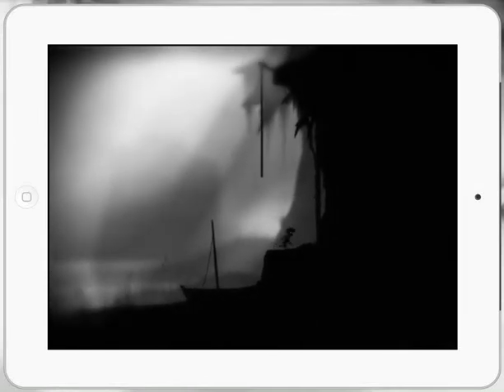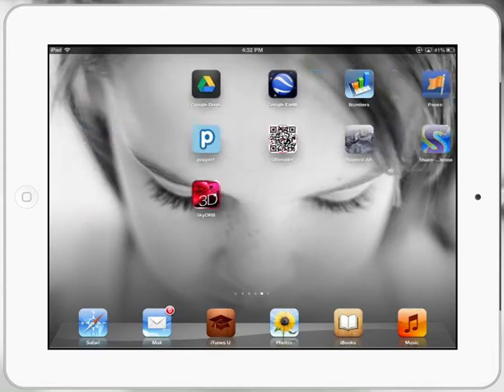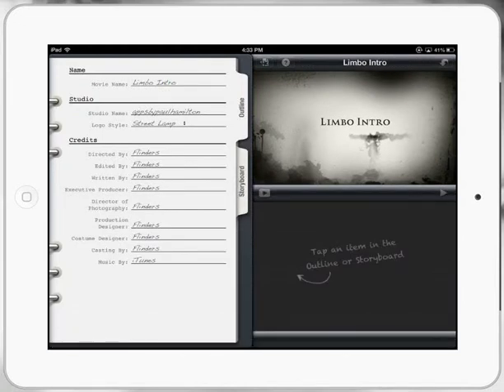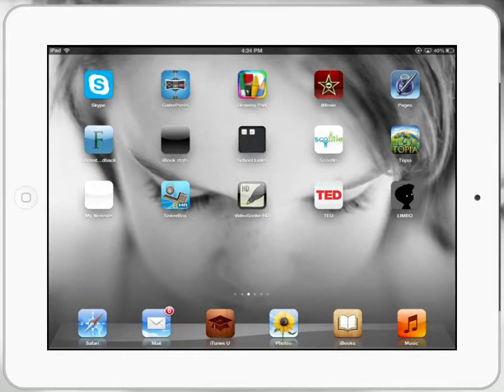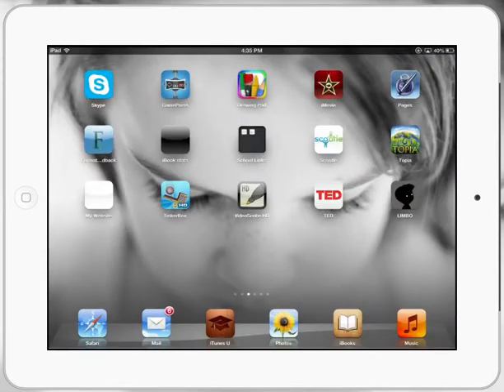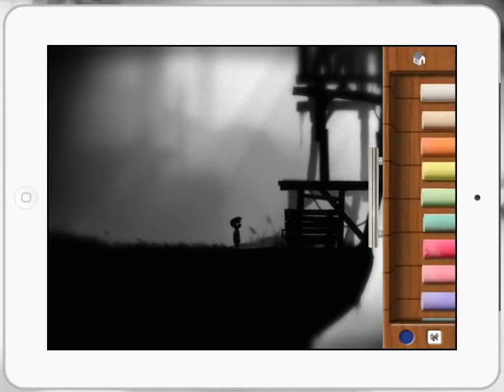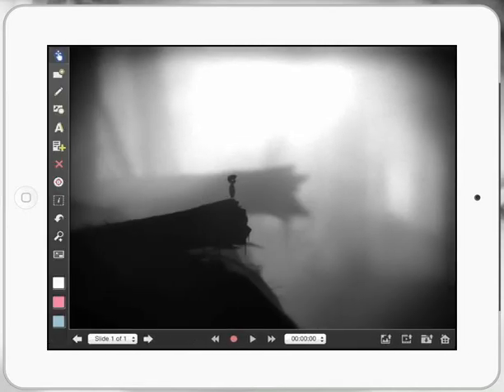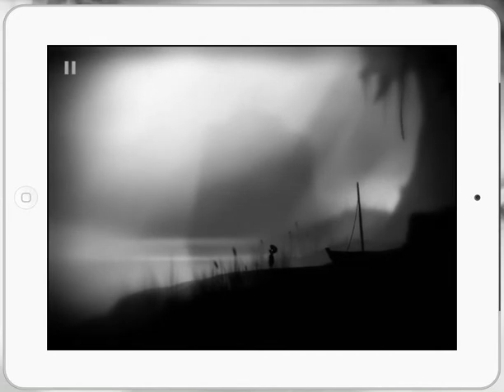Limbo Teacher Tutorial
Paul Hamilton shows how teachers and students can use games in a range of educational contexts. Imagination only required!